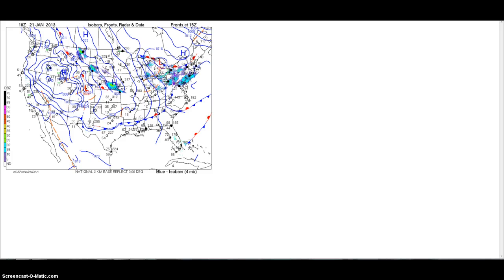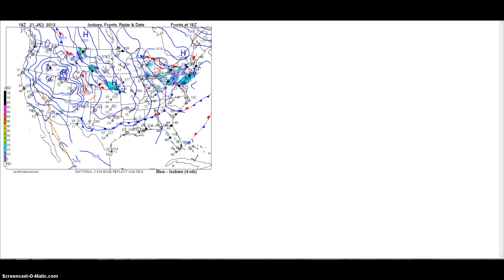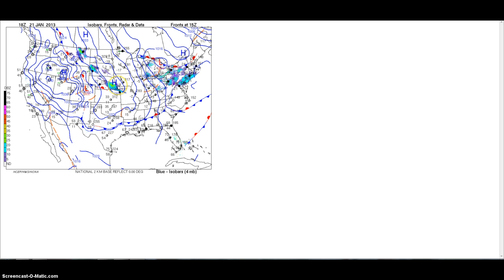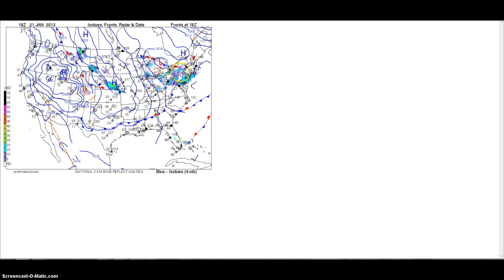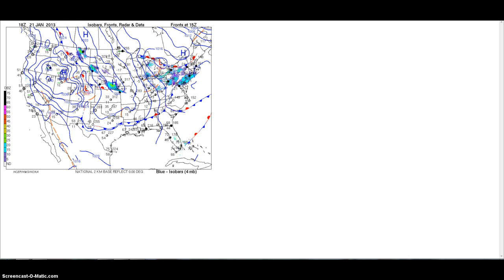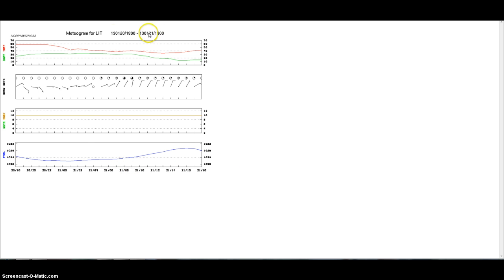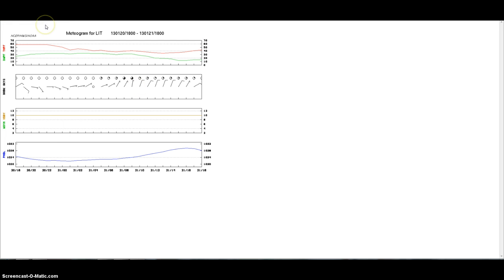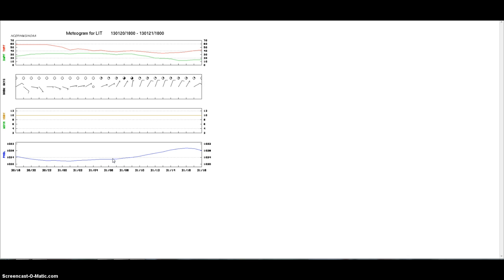surface map & meteogram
help decode them